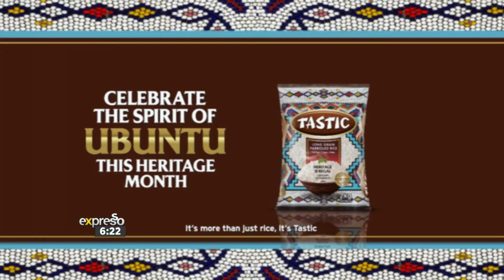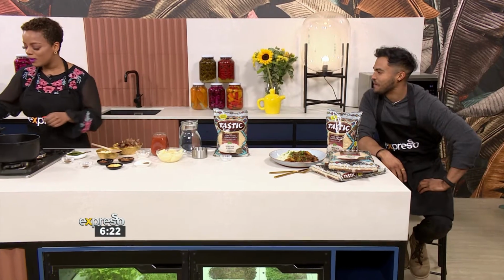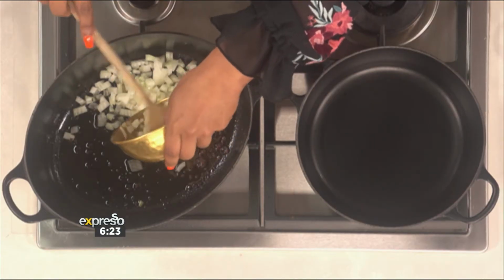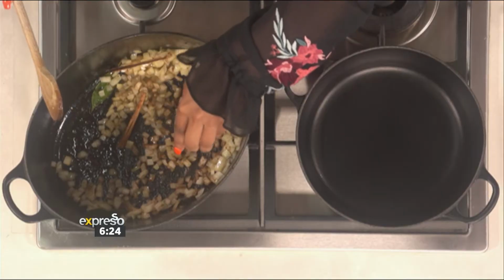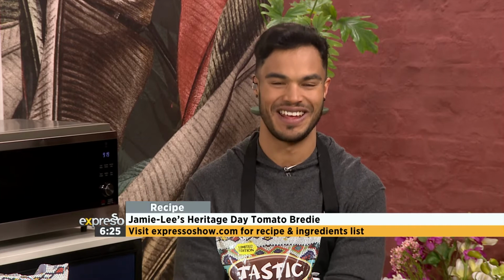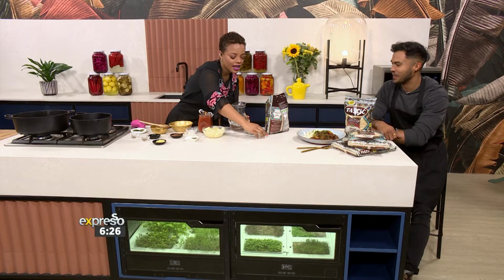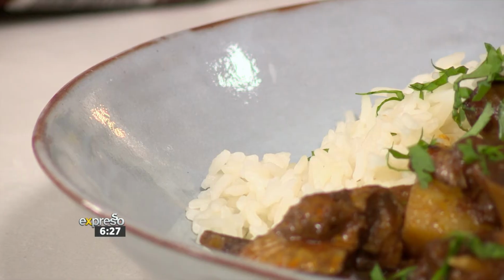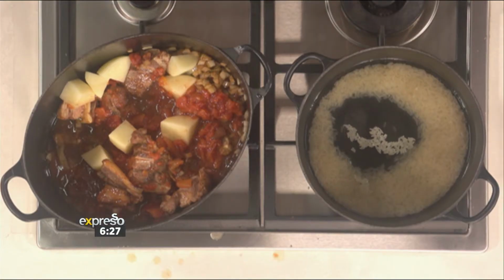Recipe: Jamie-Lee’s Heritage Day Tomato Bredie (TASTIC)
The Tastic Rice Heritage Limited Edition created by Laduma Ngxokolo is a celebration of the spirit of Ubuntu, and the diverse Heritage of our Rainbow Nation.